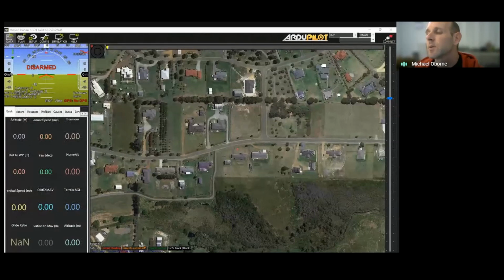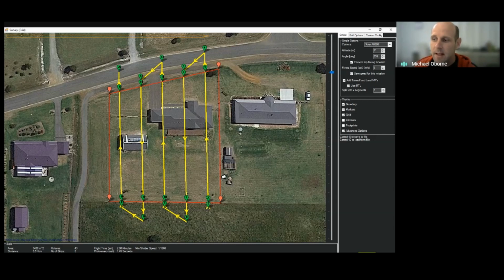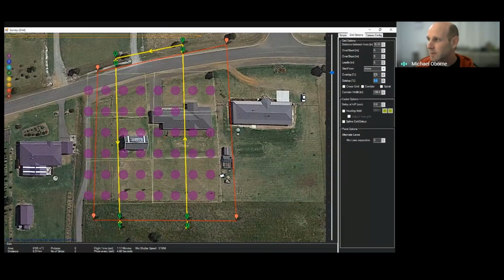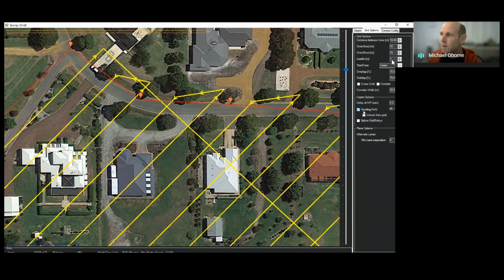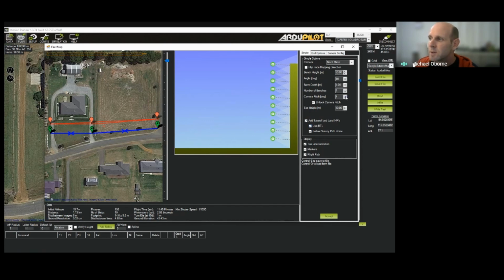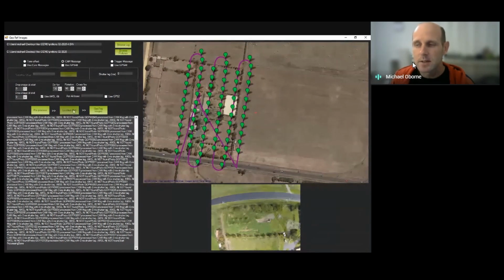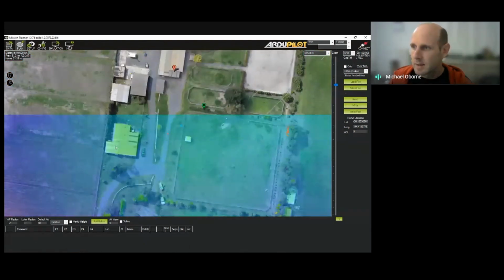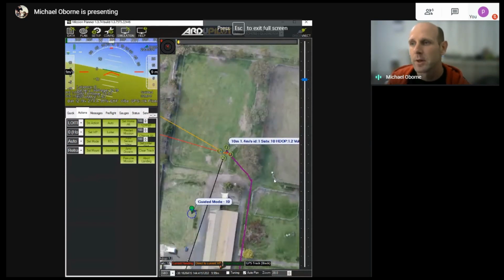Demonstration of using Mission Planner for Surveying and Mapping with | Michael Oborne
Michael Oborne is a software developer on the ArduPilot project since 2010.Developing Mission Planner the GCS used by a large part of the autopilot community.
Maintaining a feature complete GCS, while innovating to keep at the forefront of where this technology is taking us, with privacy and safety in mind.

RARE(Renegades Aerospace Rocketry Engineering),
                     We are going live this year since our inception 3 years ago to share the knowledge gained by our research and to bring in the spirit of flight to everyone.

RARE started as a club with interest in research of Aeronautics and Astronautics during our Engineering. Since then a lot of time has been dedicated towards aeromodelling and rocketry in the first 2 years. This enthusiasm us to participation in various National and International competitions. These experiences has led us to build a community and be a part of STEM Education.

Please follow our social pages for upcoming webinars.